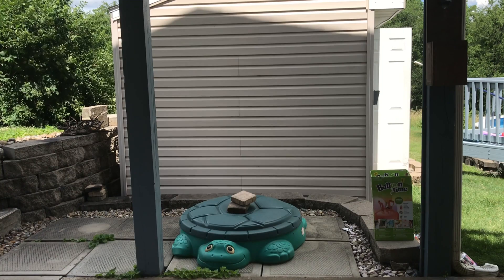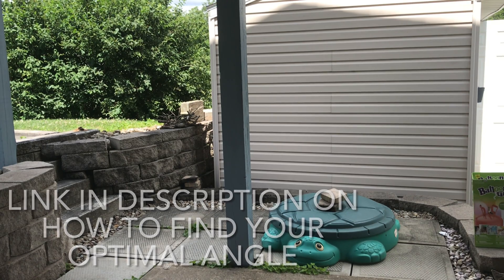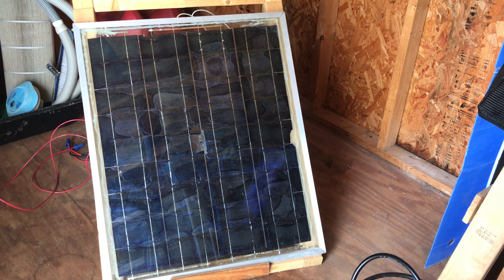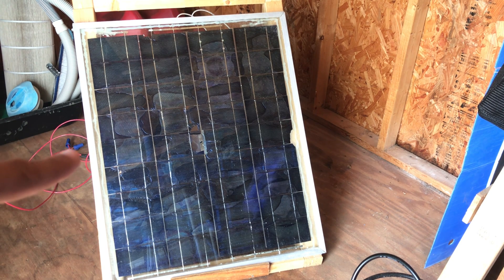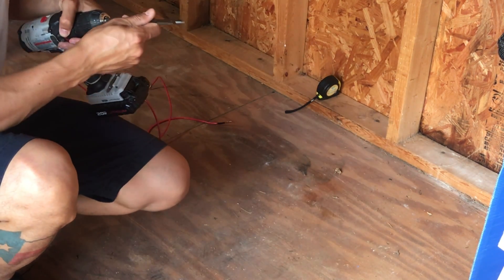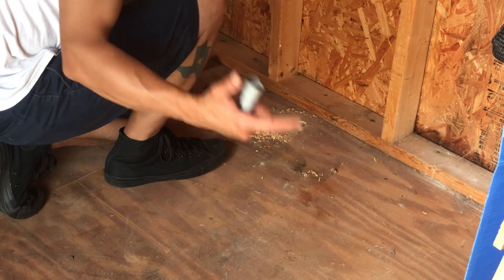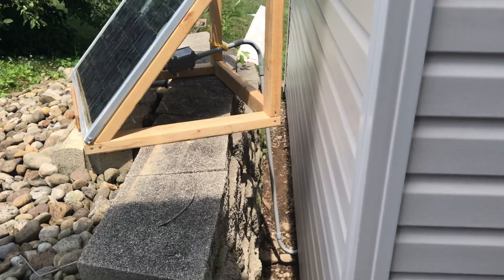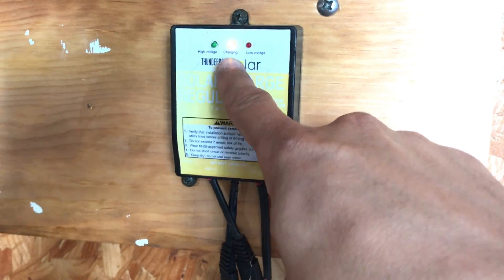Getting Solar Power in my Shed ☀️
I made an Instructable a while ago about the reason I chose to make my own solar panel. See it here:

Now I’ll place it at the proper year-round angle to charge a battery to utilize in my outdoor shed.

What angle is right for your zip code? The link I mention in the video isn’t the most helpful and I apologize for removing it but if you search for solar panel angle for my location or zip code, you’ll get what you need.